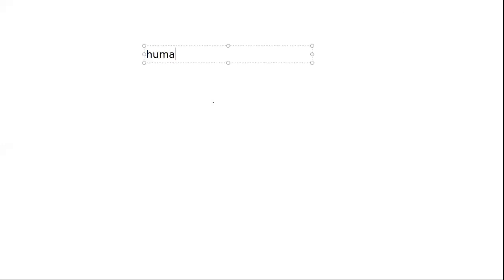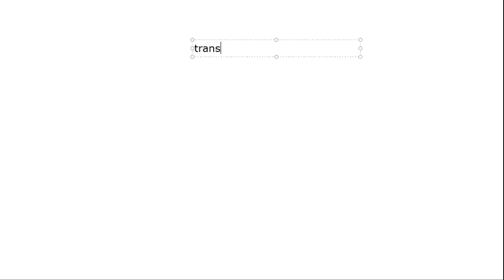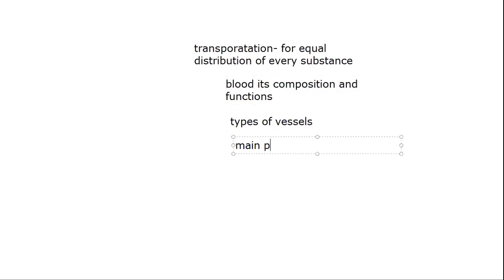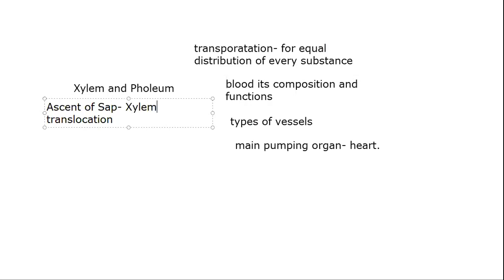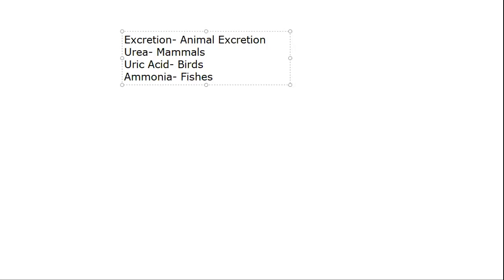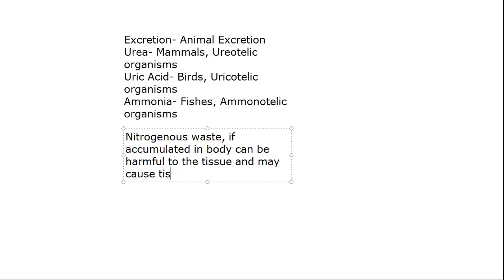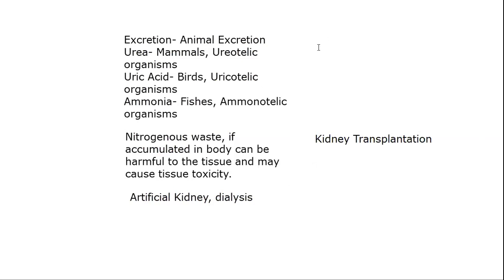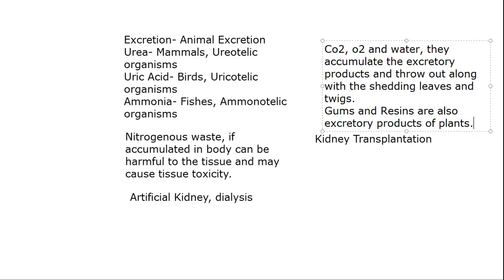Life processes lecture 9